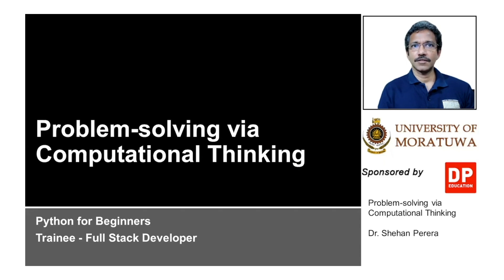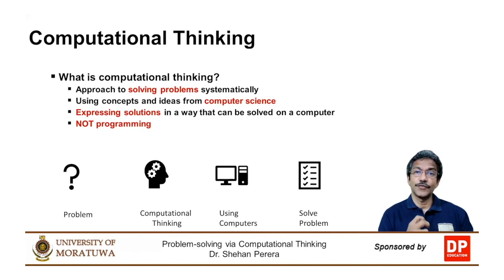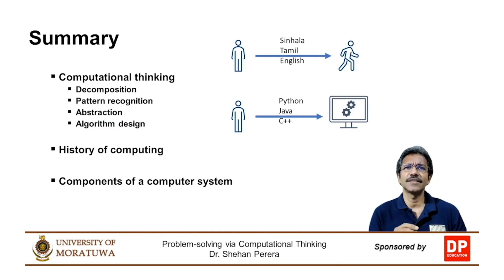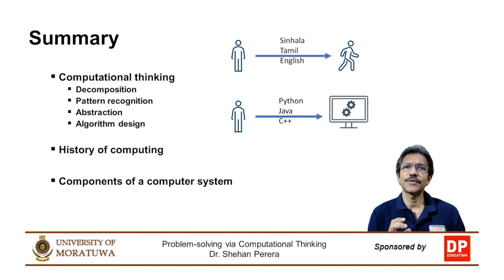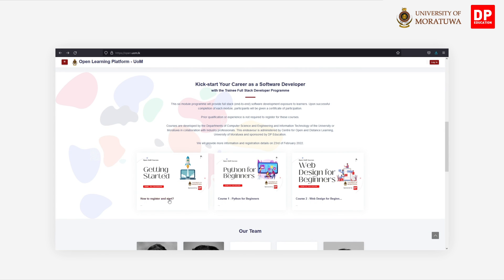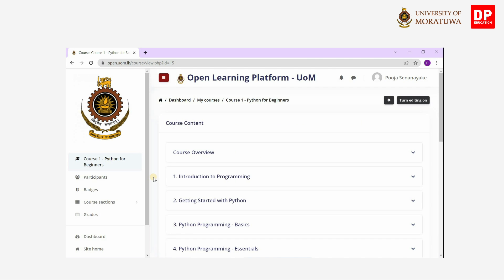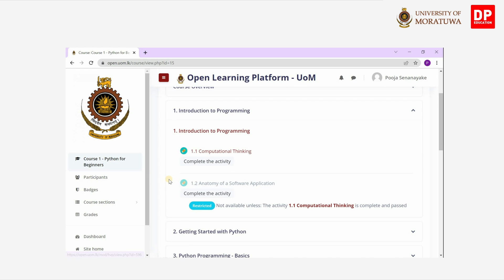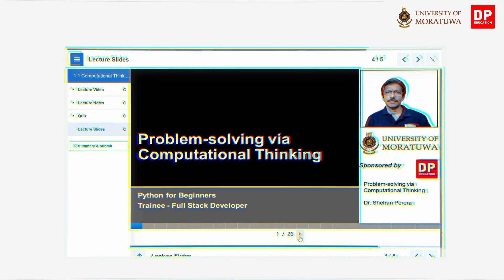Full Stack Developer Course by University of Moratuwa | DP Education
Kickstart your career as a software developer with the Full Stack Developer Course from the University of Moratuwa.

ඩි පි එඩියුකේශන් ඇප් එක නොමිලේ ඩවුන්ලෝඩ් කරගන්න.